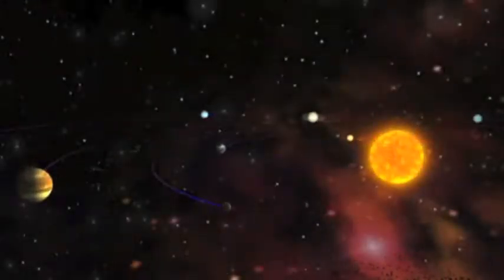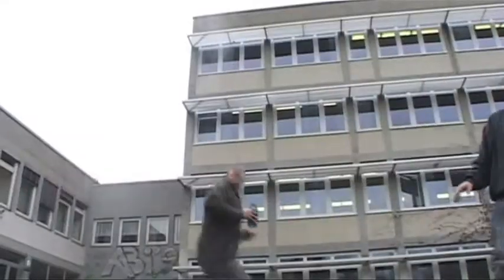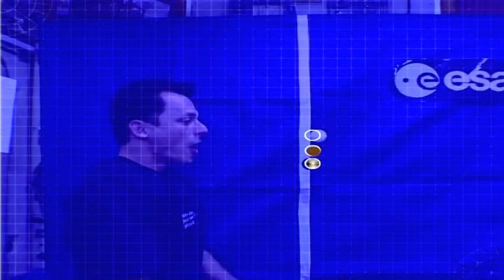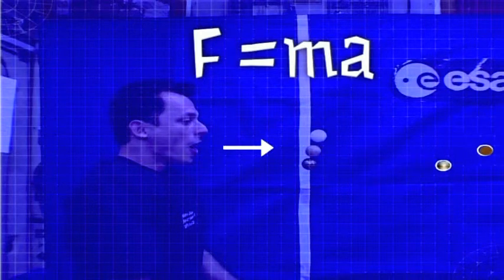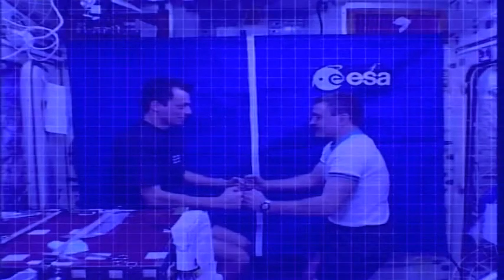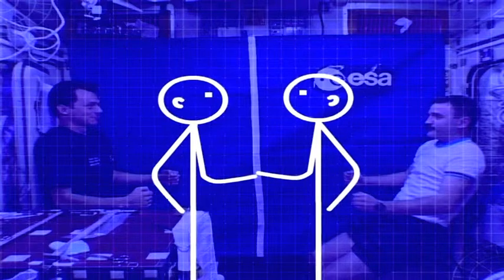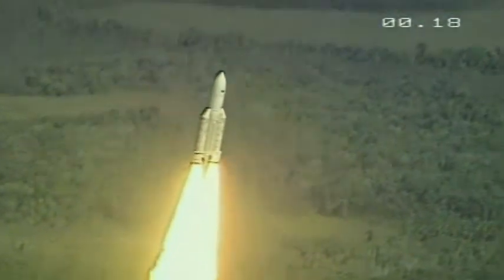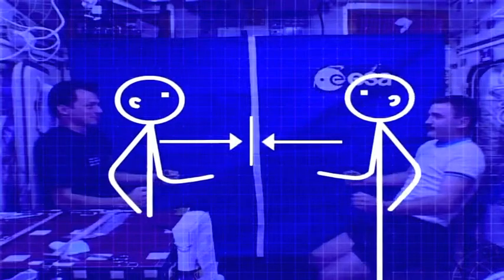Newton's Laws of Motion